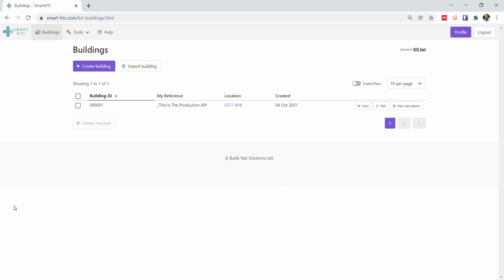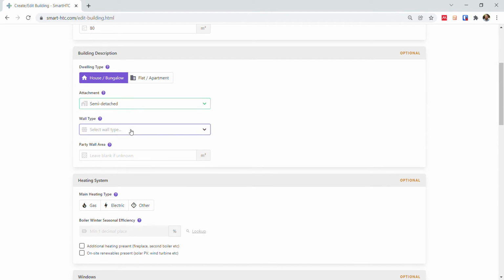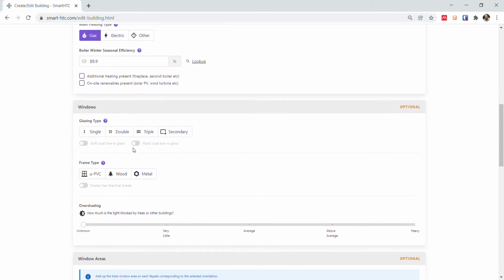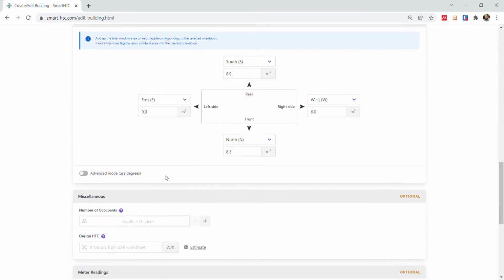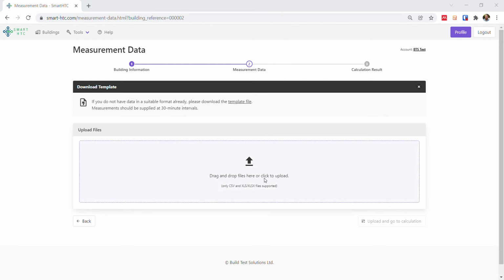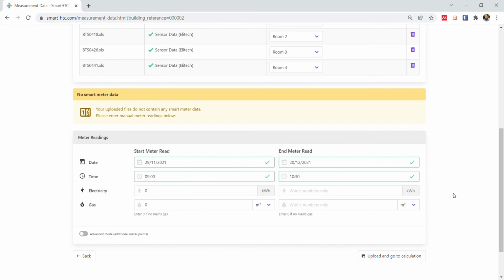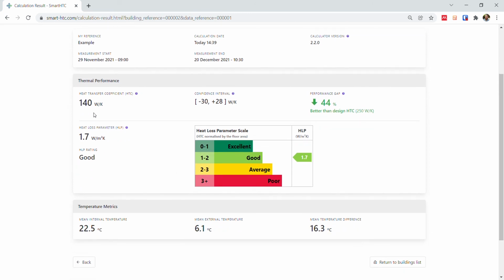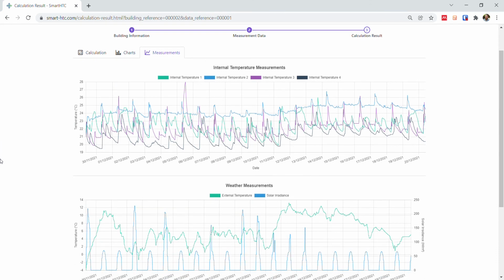SmartHTC com Demo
A demonstration of creating a building and carrying out an HTC measurement on SmartHTC.com